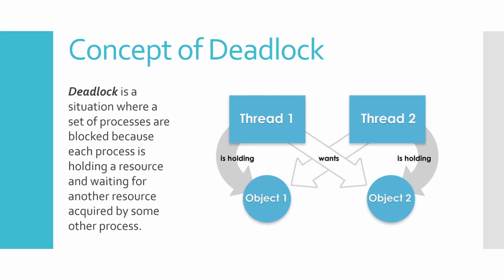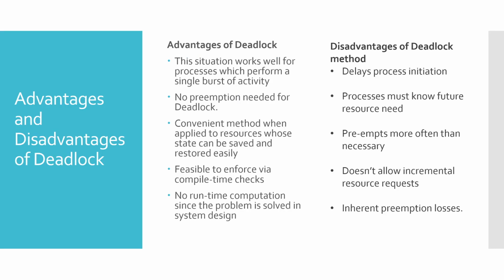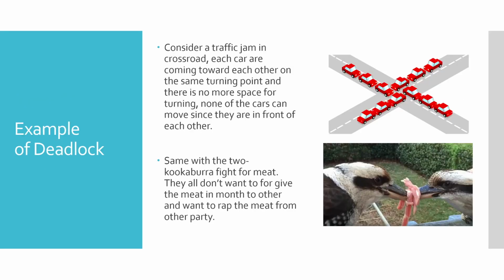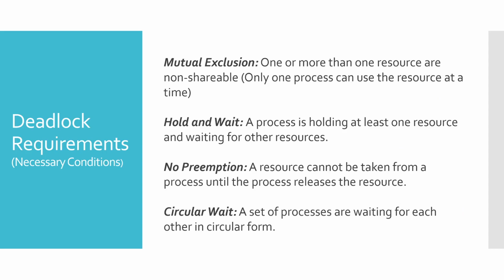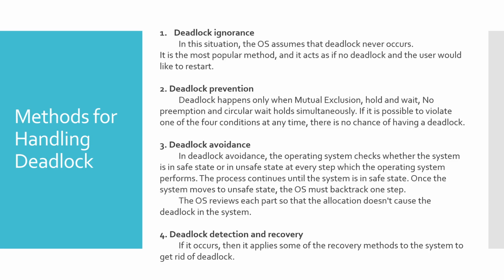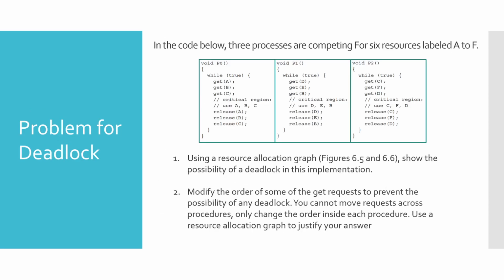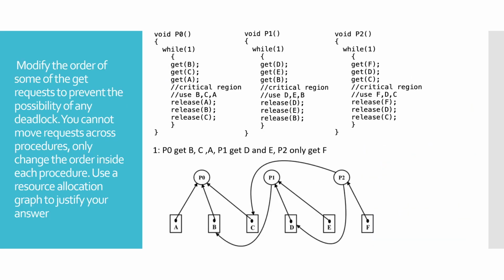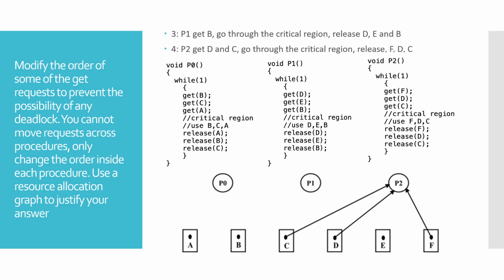3SH3 Project wenz10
Introducing Deadlock.
Contain its concepts, problem and solution.